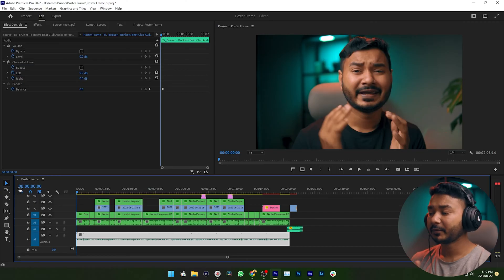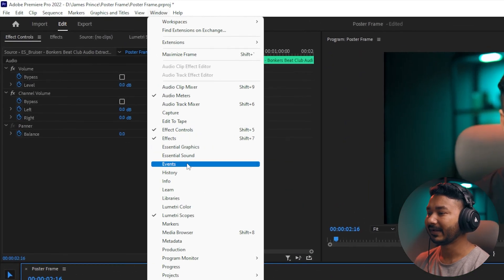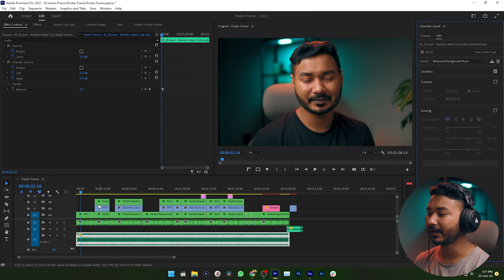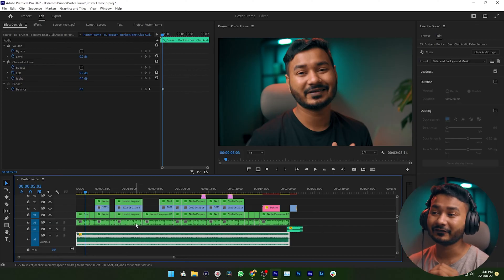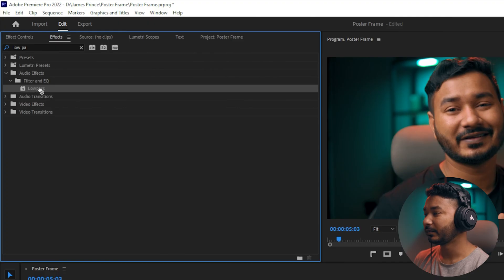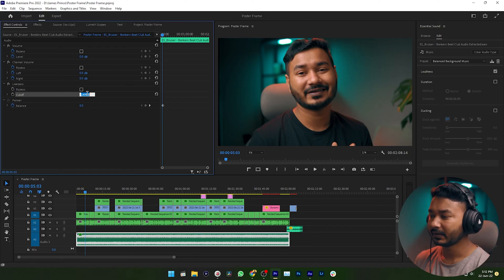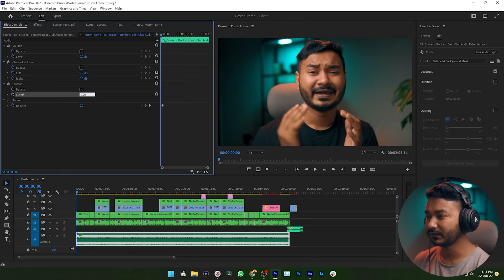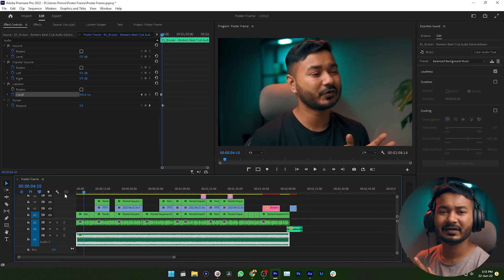VOICE POP over Background Music! BEST way to use BG Music in Premiere Pro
Background Music can fill the empty space of your videos and if you can use it correctly it will convey specific emotion and energy. But my dear friends if you use background music in the wrong way it will ruin your video. People will leave your video, it will disturb their watching experience.
Today I'll show you the best way to use background music in premiere pro si that your voice pop over background music.